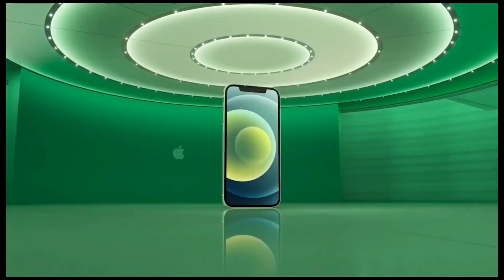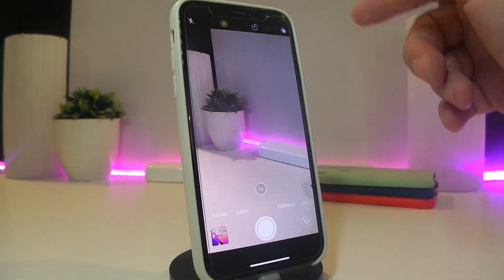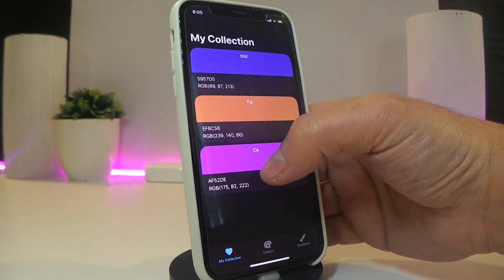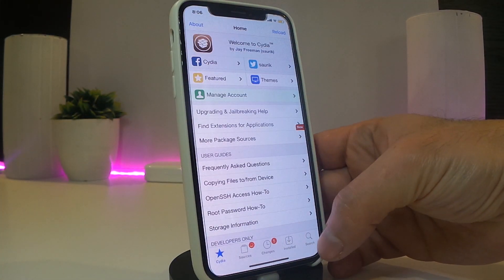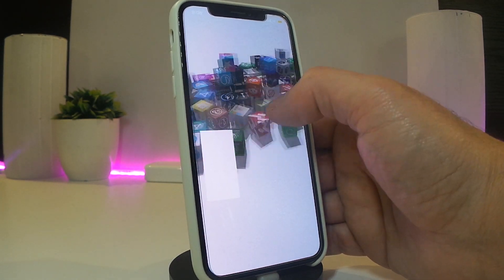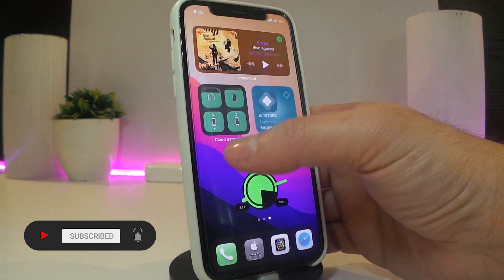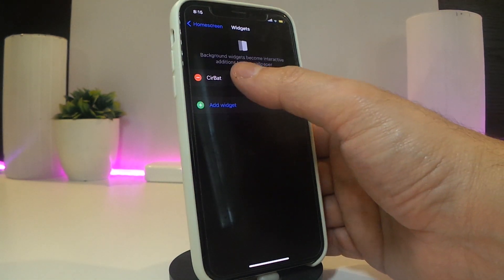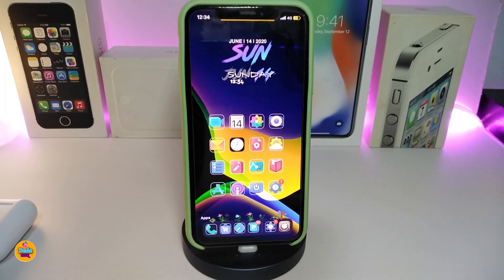TOP Cydia Tweaks for iOS 14 Jailbreak on iOS 14.6! Unc0ver / Checkra1n / Taurine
Tweak List:
CameraNobile
CirBat
Theme Name : the big cheese
Unc0ver tutorial: